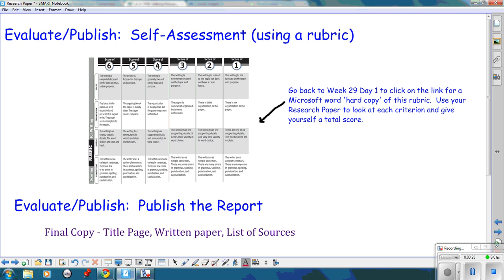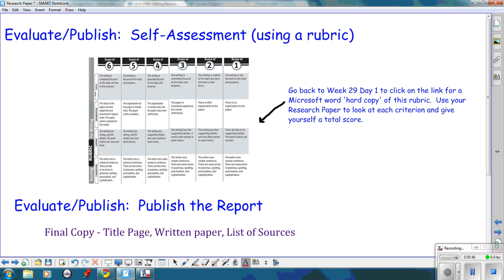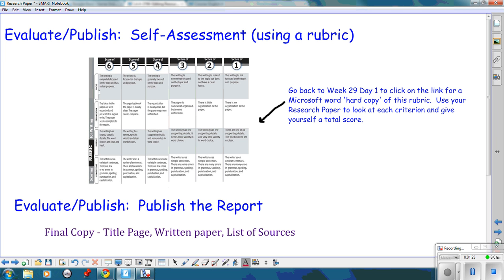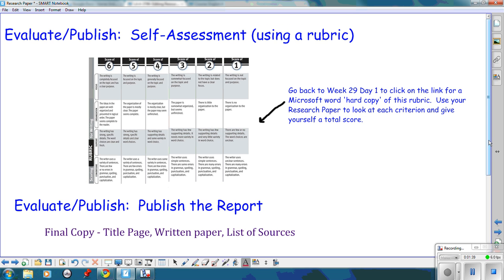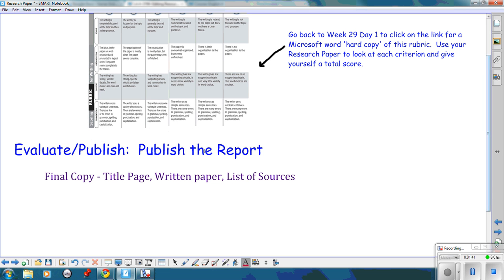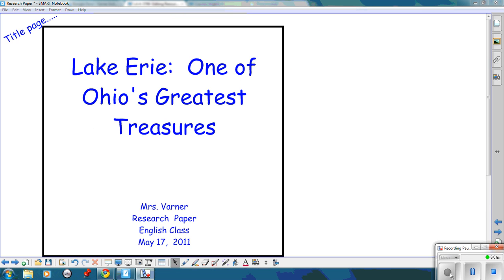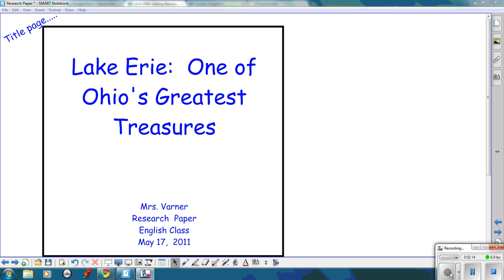10Research paper Evaluate and Publish.wmv